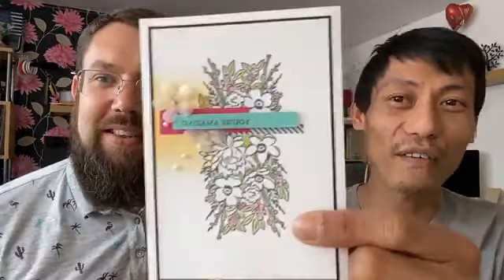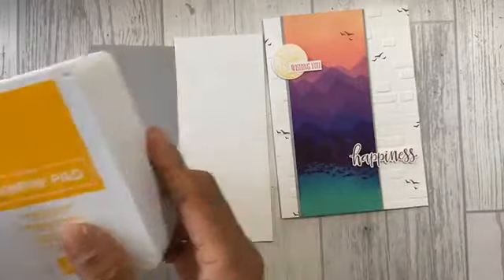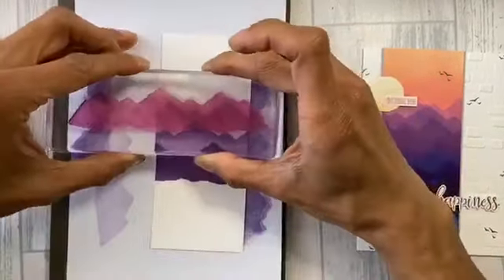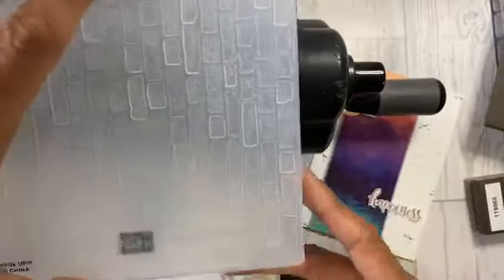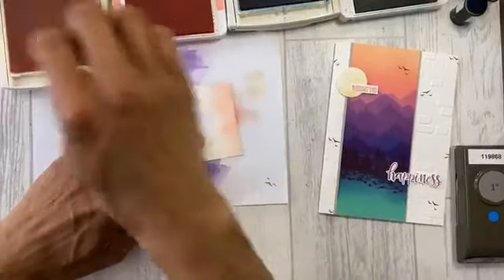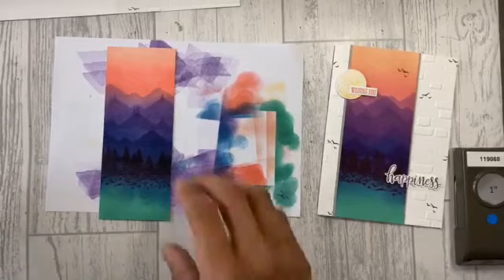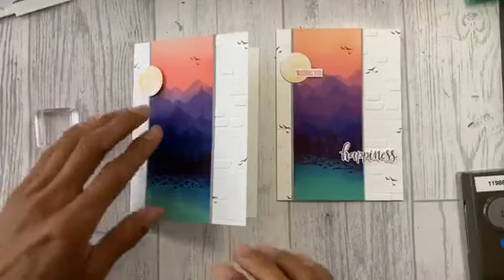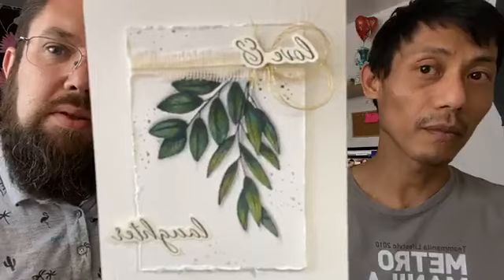Build and Create a Scene Card with Mountain Air by Stampin Up!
How to build and create a scene card with Mountain Air stamp set by Stampin Up.
(Facebook Live 27th May 2020)
↓ STAMPIN UP! PRODUCTS LIST BELOW - CLICK 'SHOW MORE' ↓

Supplies